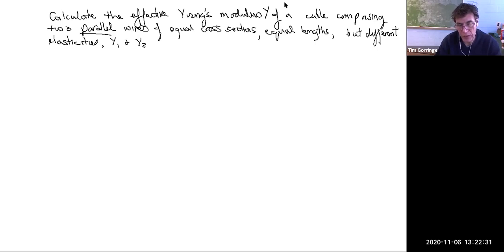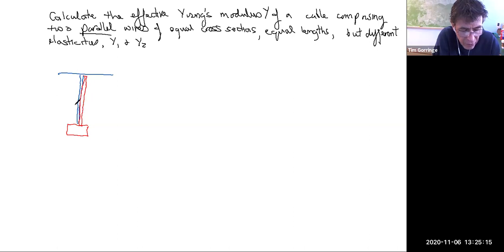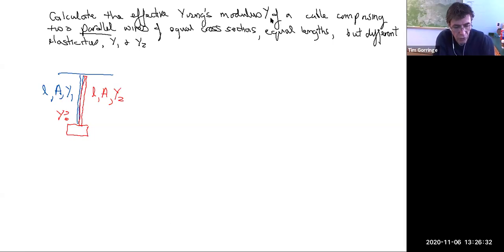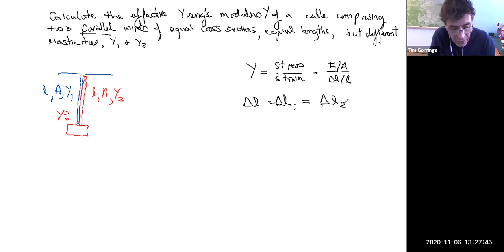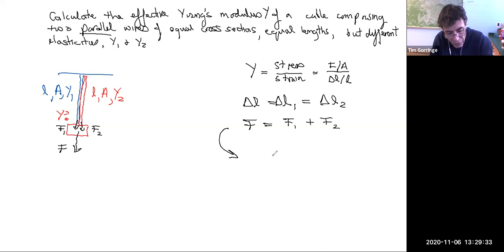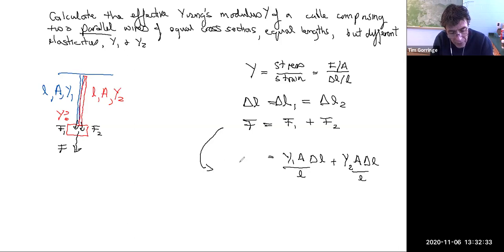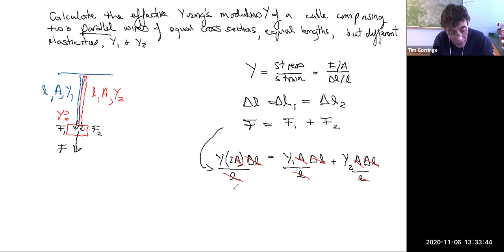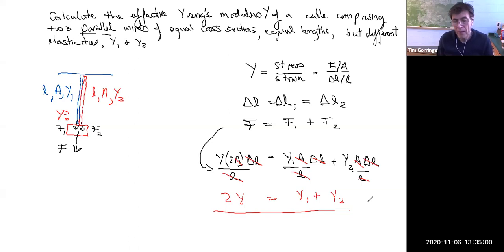example of stress strain elasticity for cable constructed of two parallel wires 1